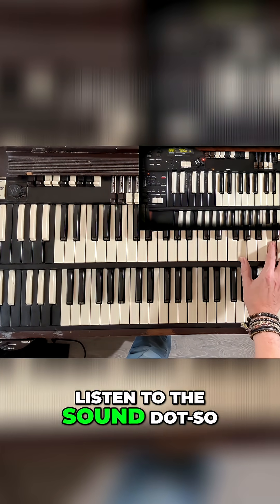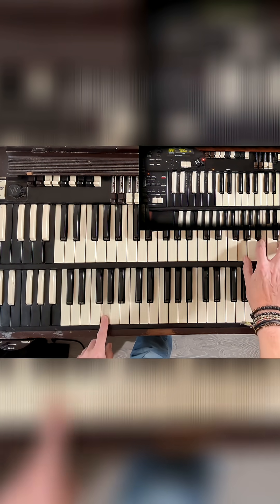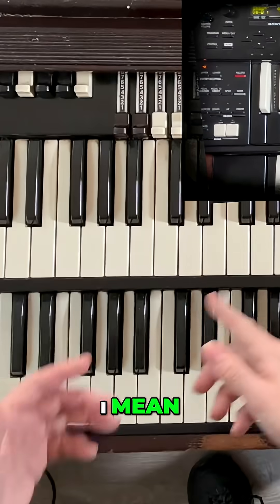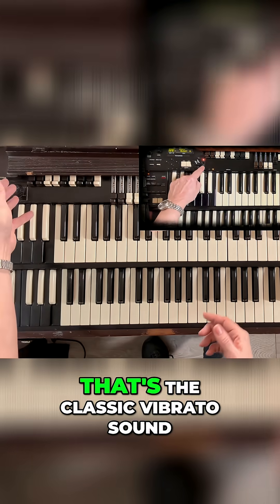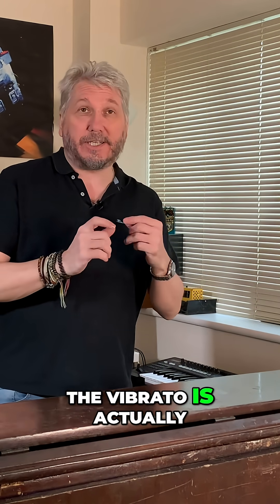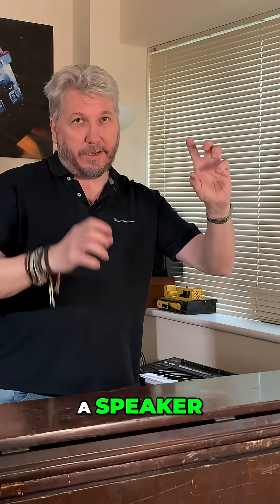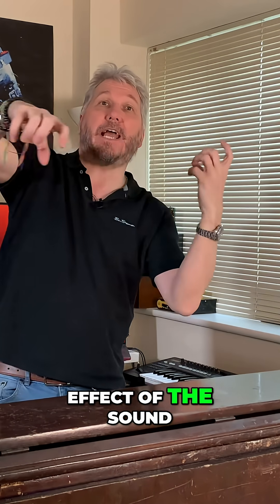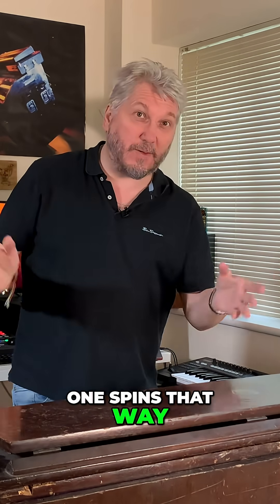Classic Vibrato Sound: The Leslie Speaker Explained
The Leslie speaker creates a classic vibrato sound through the Doppler effect. It uses a spinning speaker to modulate the sound's pitch, creating a rise and break effect as the vibrato shifts from slow to fast.